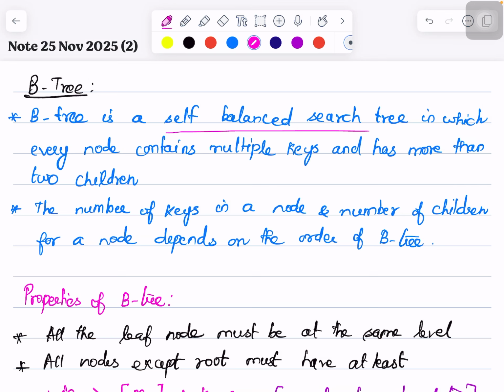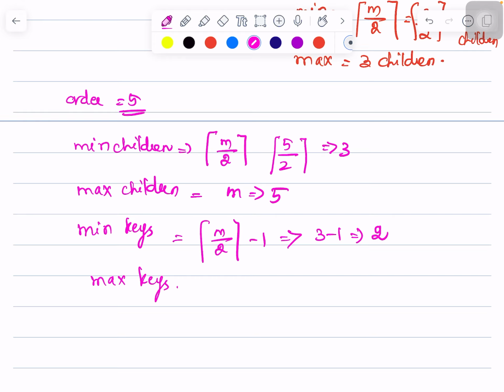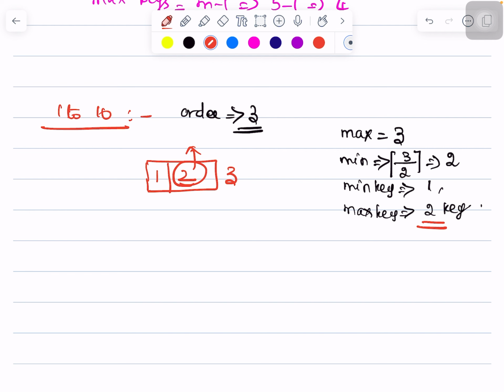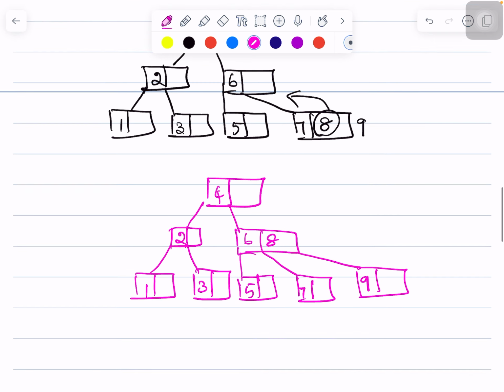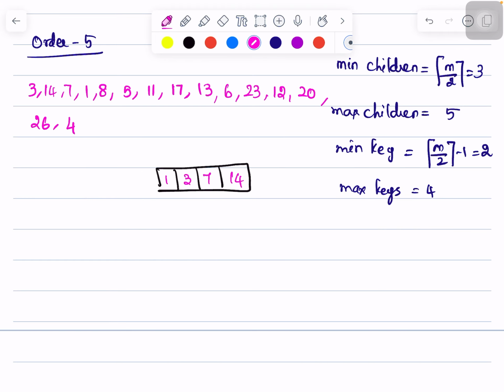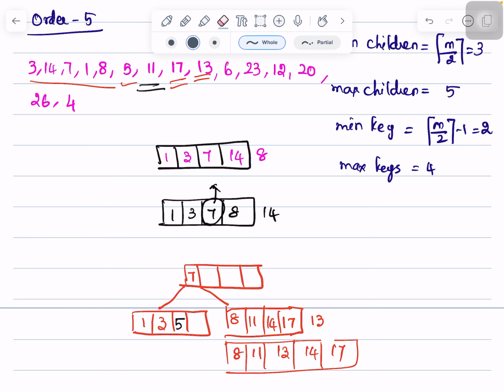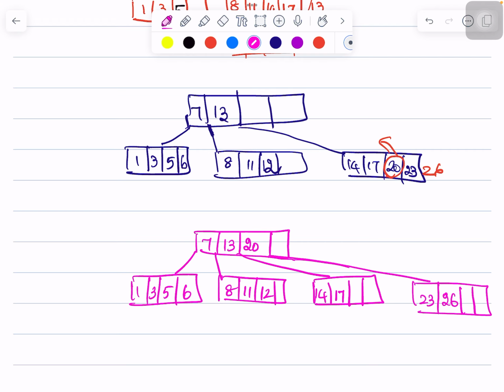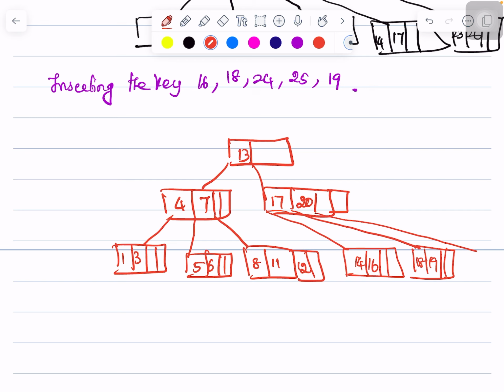B Trees - Insertion with Examples